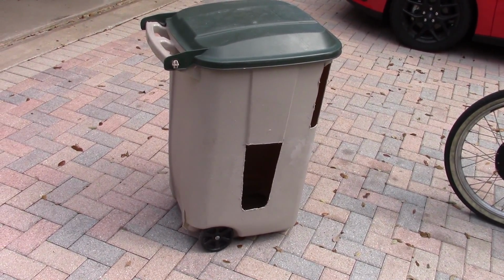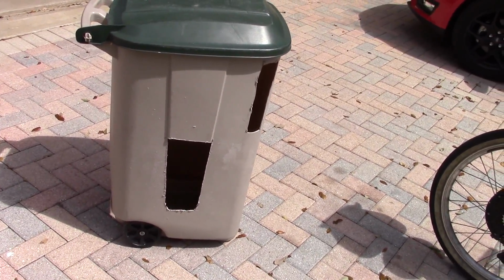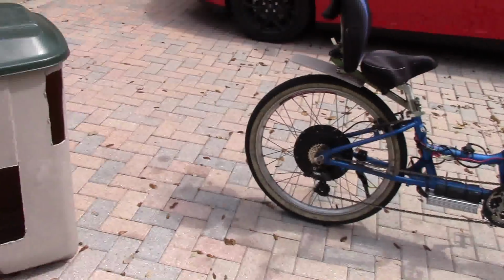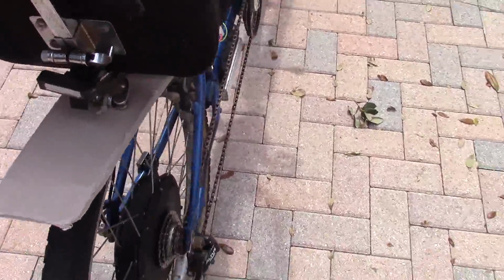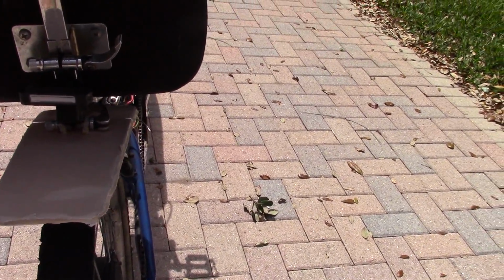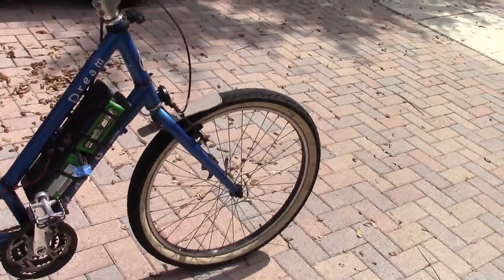Homemade Bicycle Fenders From a Trash Can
I found a damaged trash can on the curb awaiting pick-up.  I realized that I could use it for bicycle fenders.  A Dremel Tool was used for the cuts.  I drilled a few holes and used 3 zip ties for both fenders.